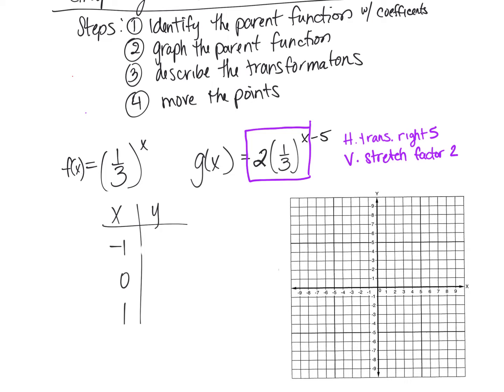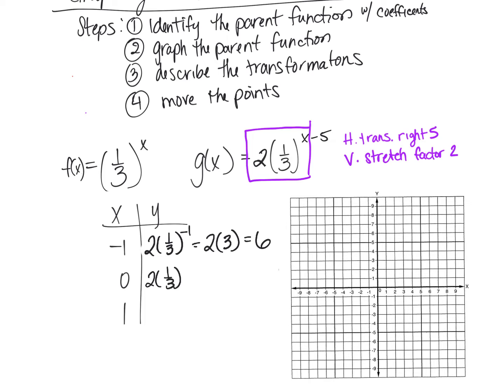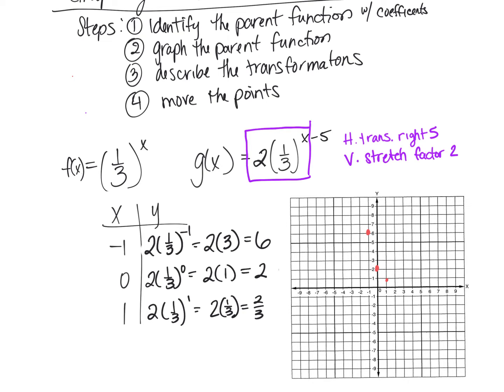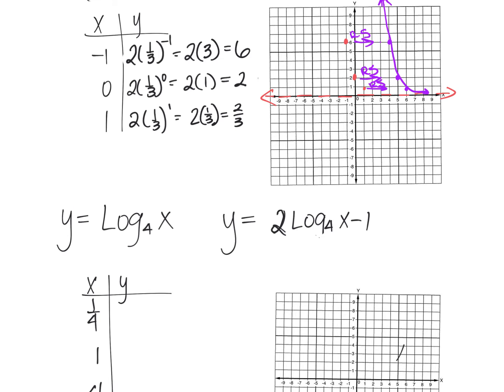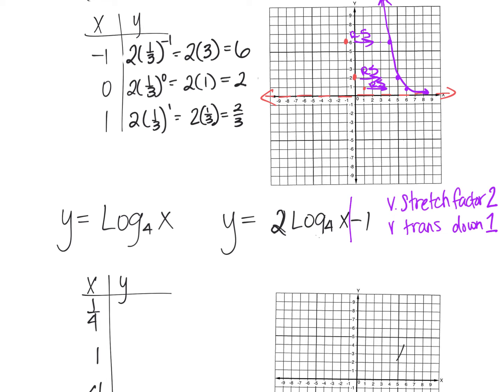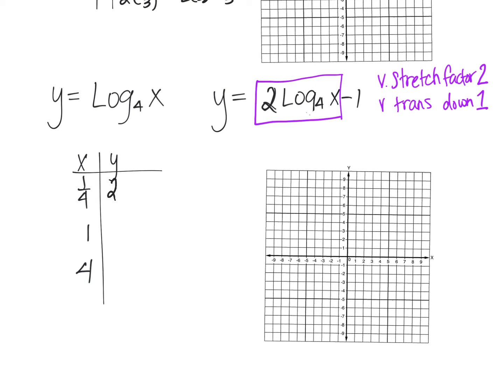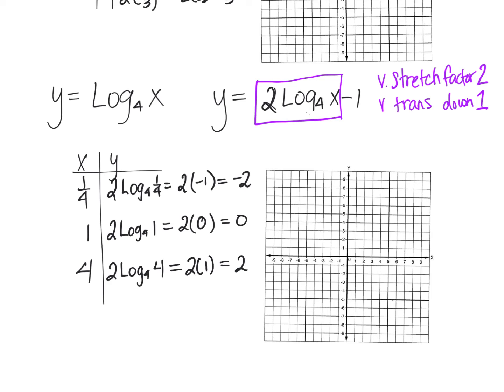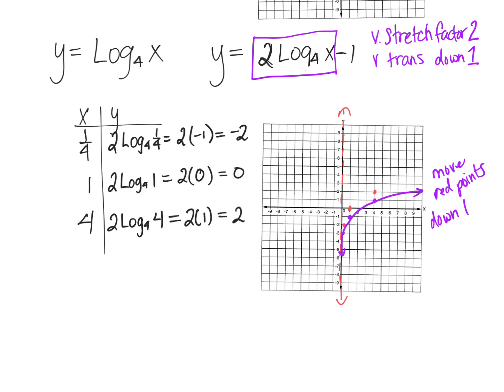3-2 graphing transformed functions